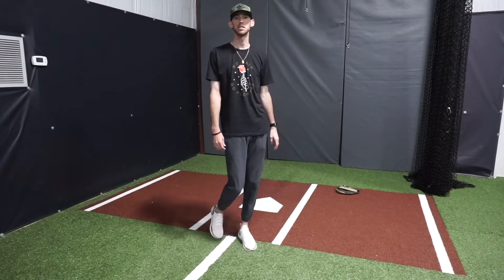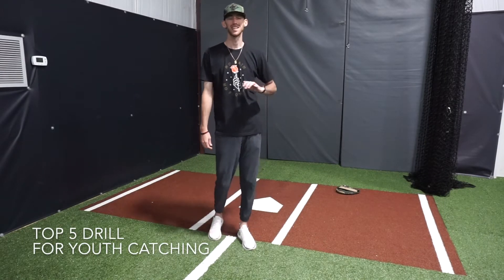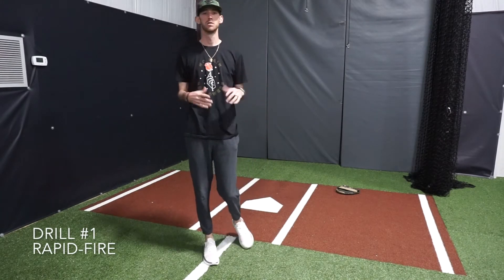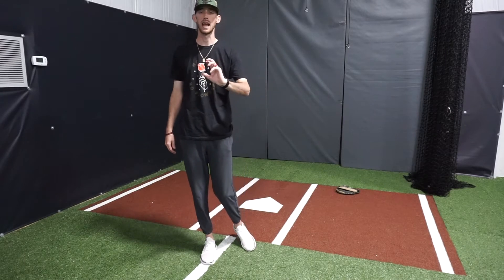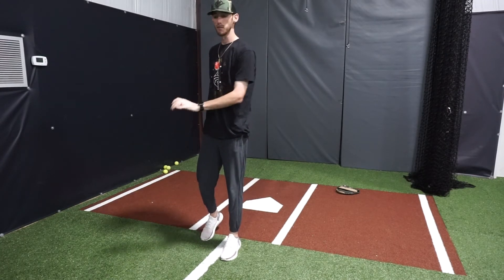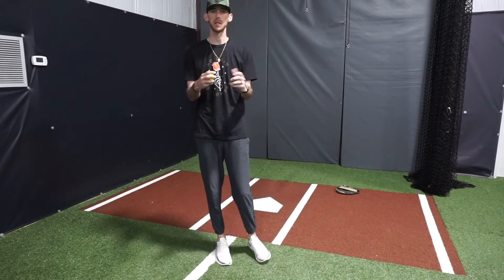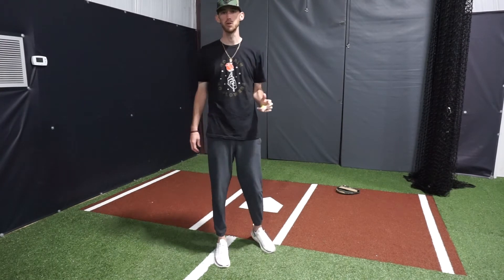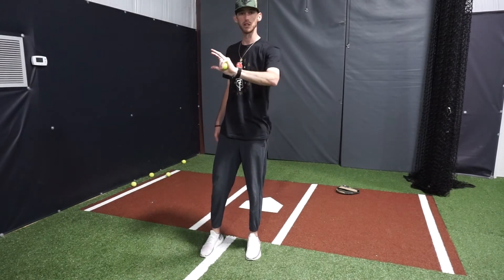Youth Catching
Coach Austin Robichaux of Ragin Cages - baseball instructional video